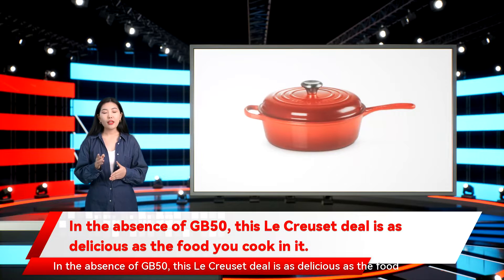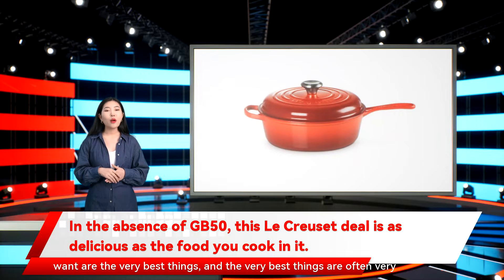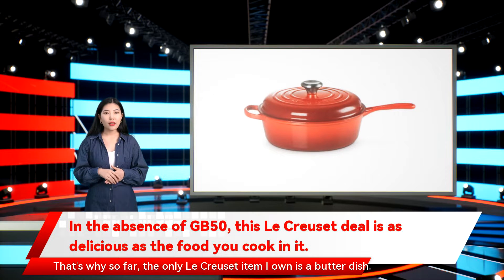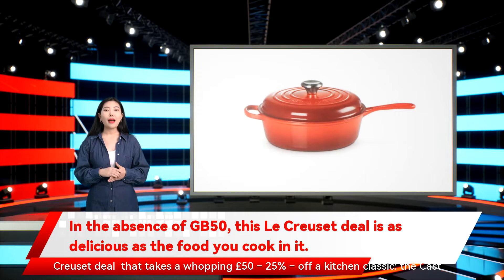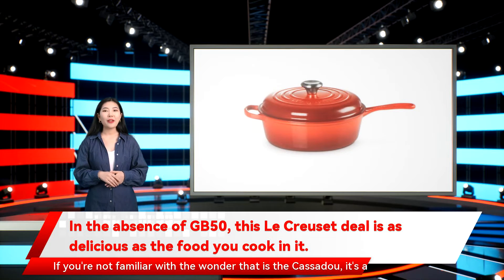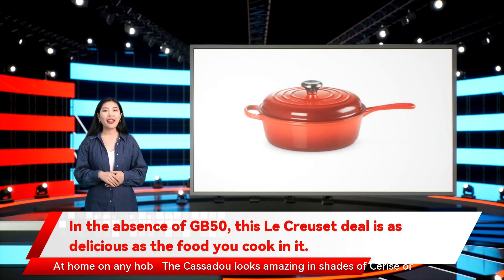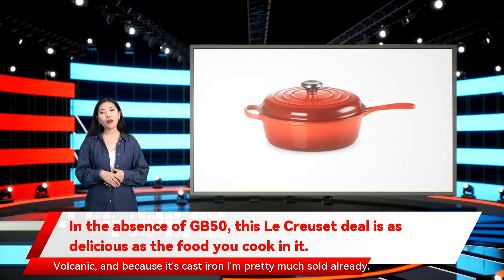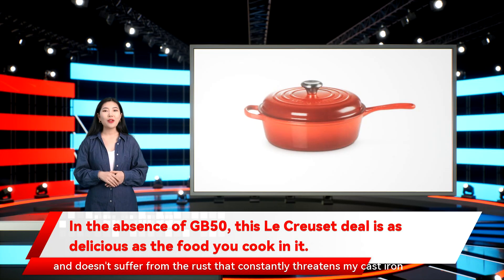In the absence of GB50, this Le Creuset deal is as delicious as the food you cook in it.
In the absence of GB50, this Le Creuset deal is as delicious as the food you cook in it. When it comes to kitchen kit, I have a big problem: the things I really want are the very best things, and the very best things are often very expensive. That's why so far, the only Le Creuset item I own is a butter dish. But there are deals to be had on high quality cookware, such as this  Le Creuset deal  that takes a whopping £50 – 25% – off a kitchen classic: the Cast Iron Cassadou. If you're not familiar with the wonder that is the Cassadou, it's a more versatile version of the classic casserole pot that's ideal for frying, braising or simmering, and it has a dome-shaped lid to help circulate heat and moisture as you cook. At home on any hob   The Cassadou looks amazing in shades of Cerise or Volcanic, and because it's cast iron I'm pretty much sold already. And because Le Creuset coats it in tough enamel it's also easy to clean and doesn't suffer from the rust that constantly threatens my cast iron skillets.